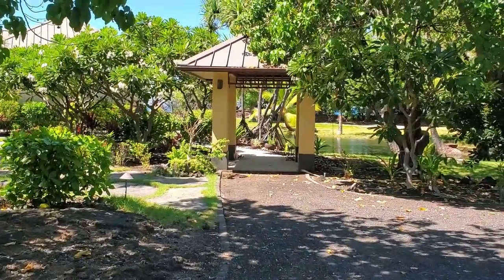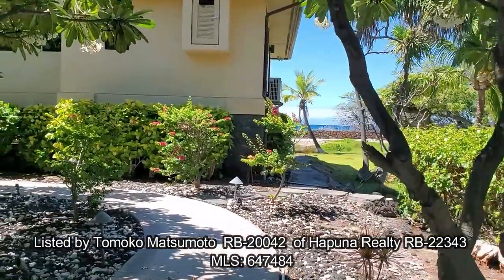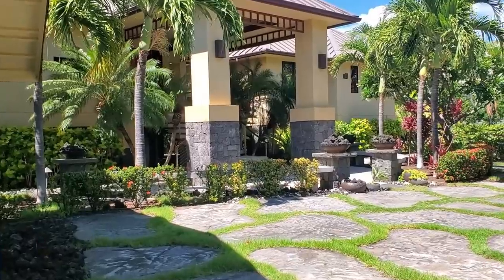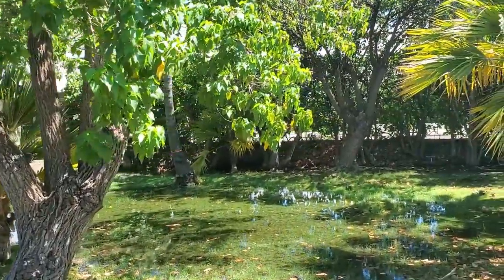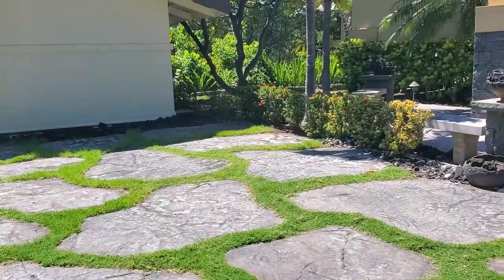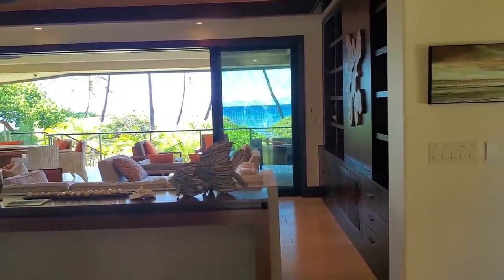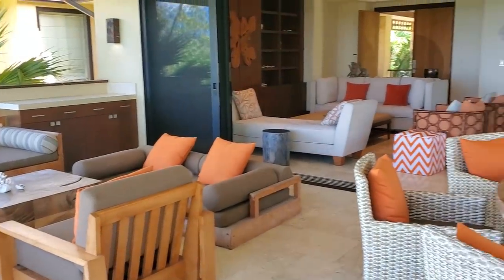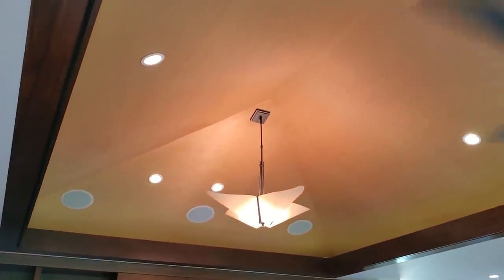Inside a $8,950,000 spectacular oceanfront estate in Puako Hawaii with Concierge Auctions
75-170 Hualalai Rd Ste D118, Kailua Kona, HI 96740

Listing courtesy of Tomoko Matsumoto RB-20042  of Hapuna Realty RB-22343  MLS: 647484

AUCTION: listed for $8,950,000

Modern luxury and old Hawaii charm beckon from one of the largest oceanfront lots in Puako. With 350+ft of beach frontage and ocean views from every room, this unique and meticulously maintained home is any entertainer’s dream. The main “hub” of the home boasts a luxury master suite, 2-bedroom suite, and irresistible living spaces. A covered bridge leads guests to and from the guest wing, where 2 more spacious suites provide a private space for visitors. Make the most of your ocean views from the lanai, perfectly positioned to watch the surf crash below or look out over the lush landscape enveloping the property. 3 anchialine pools provide natural irrigation to the mature trees, including coconuts, Lauhala, and rare Loulou palms. This resort-like property in laid-back Puako is perfect for getaways or everyday living and boasts an STVR registration for added income potential.

00:00 Introduction
03:56 Entry
05:04 Ocean Front View
07:19 Kitchen
09:44 Owners wing
14:00 Guest wing
17:58 Walk to the ocean
22:06 Auction details
24:05 My 3 favorite things